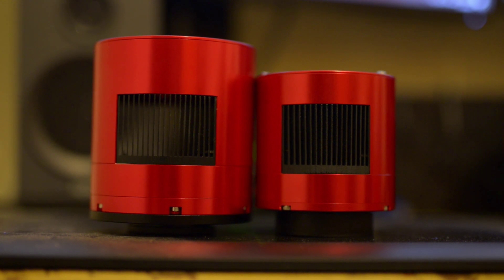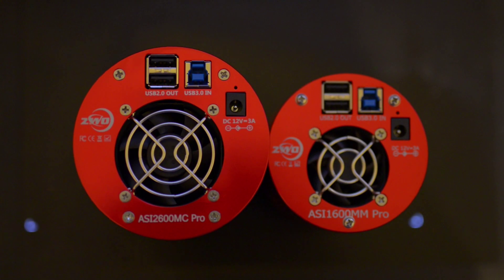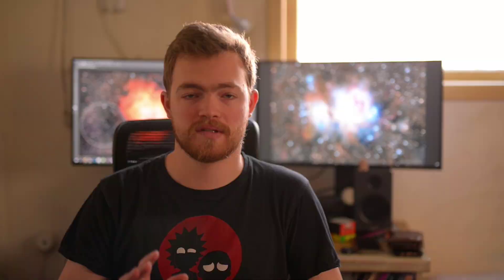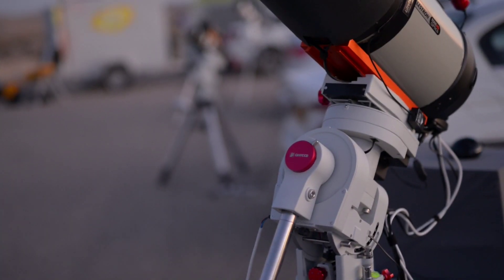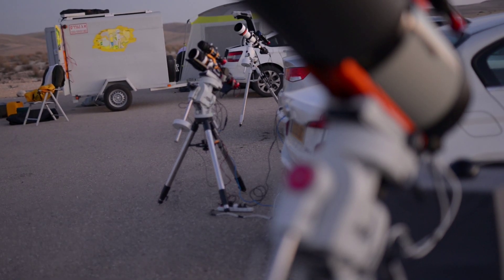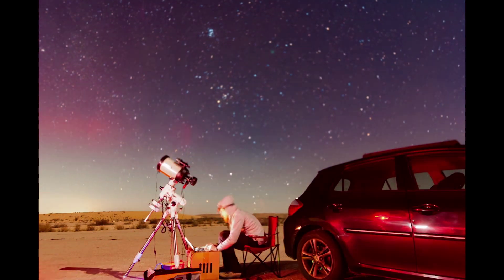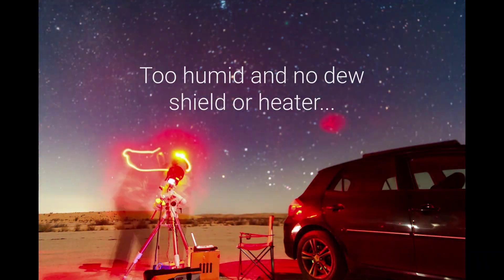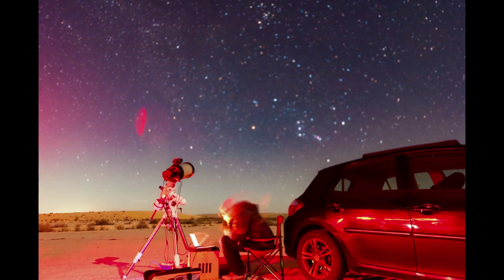Quick review: ZWO ASI2600MC-Pro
Quick review of ZWO's new APS-C OSC Cooled astro camera,
The ZWO ASI2600MC-Pro.

Orion image details
Gear used:
iOptron CEM60EC
Celestron EdgeHD 8" + Starizona Hyperstar V4
Celestron Focus Motor
ZWO ASI2600MC-Pro

Software:
N.i.n.a
PHD2
PA using Sharpcap Pro

Exif:
Gain 0 Offset 50
60x120s
59x10s (core)
Total integration 2h 9m 50s